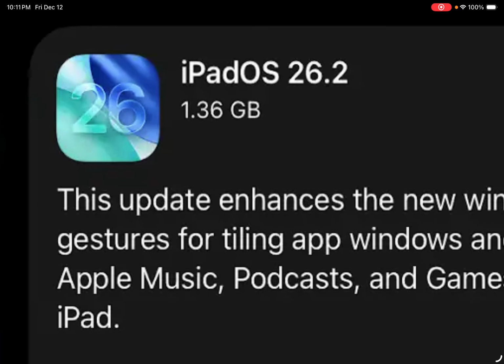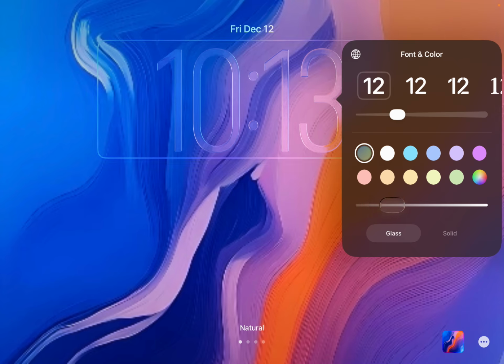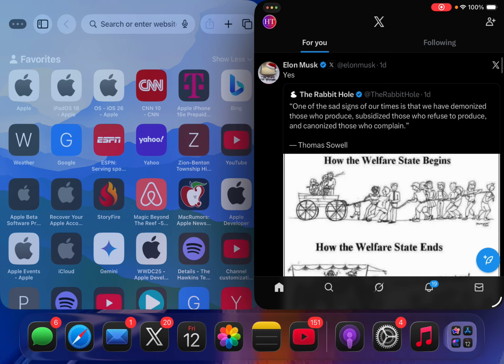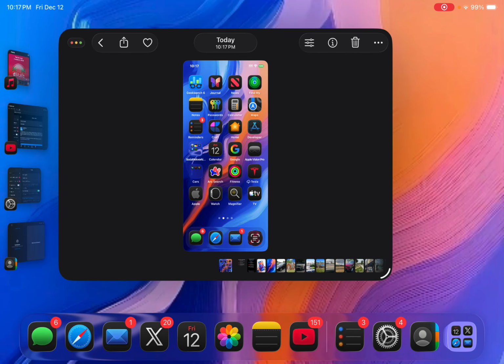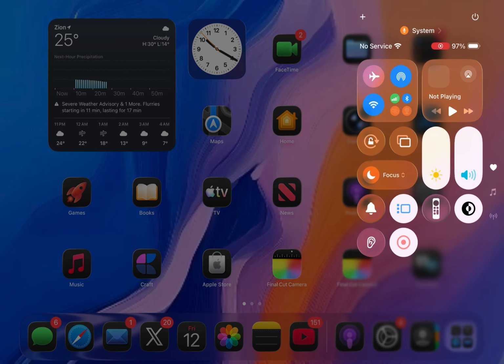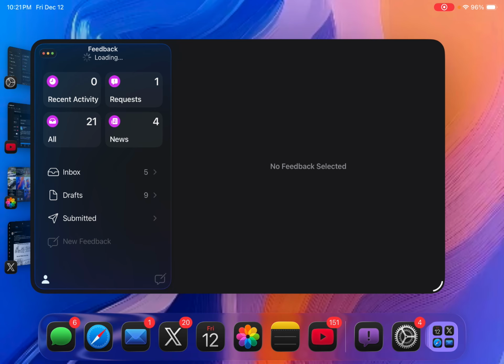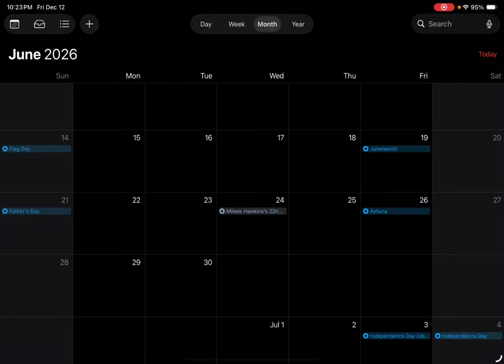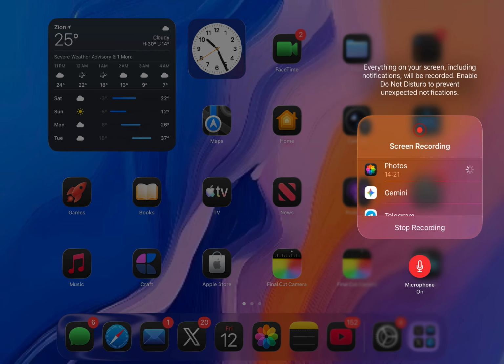iPadOS 26.2 what’s new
In this video I talk about what’s new in iPadOS 26.2 ￼ Venom wallpapers